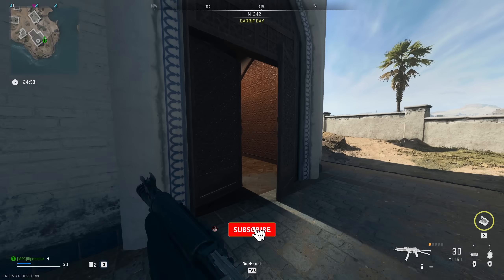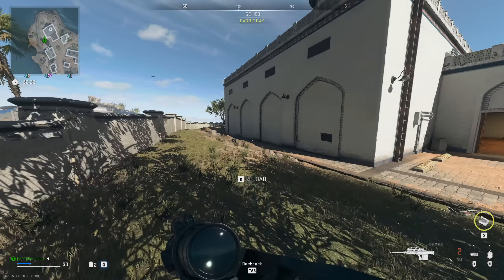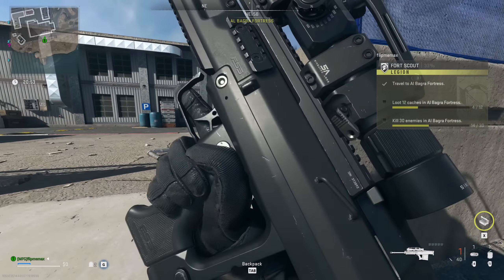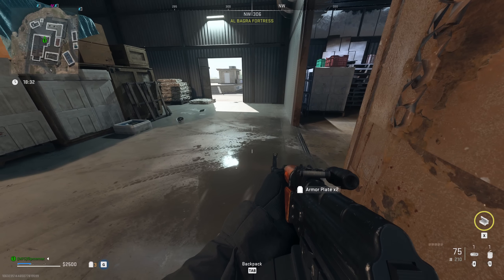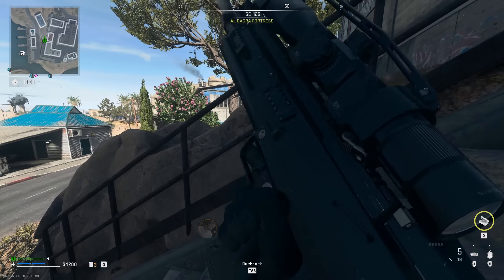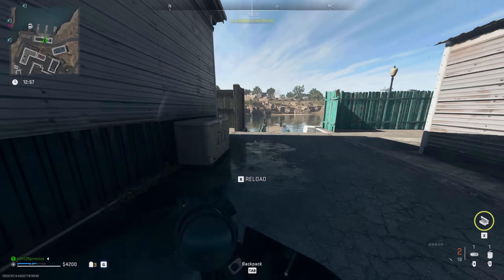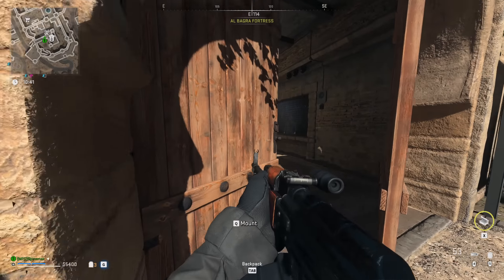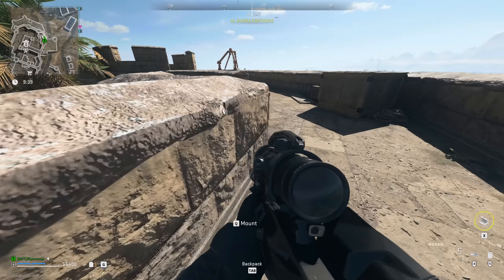Fort Scout | Tier 3 Legion mission | DMZ Solo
Another DMZ Solo mission done! Legion Tier 3 Fort Scout, quite easy! You don't actually have to go inside the fort, just loot and kill on the island and you're good to go! Now go out there and scout that fort!

Have you been to Al Bagrah yet?

DMZ Solo Mission: Tier 3 Legion Fort Scout

Watch in 1440p for the best experience (2k)📺